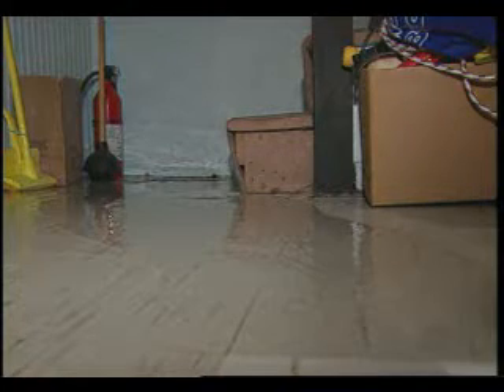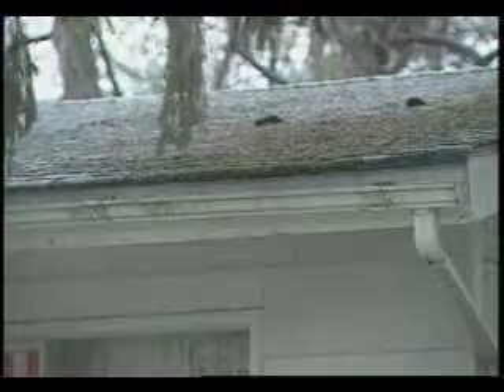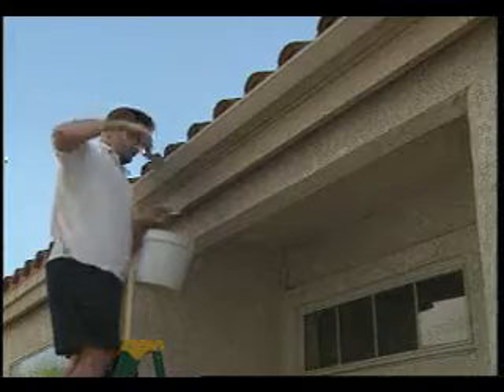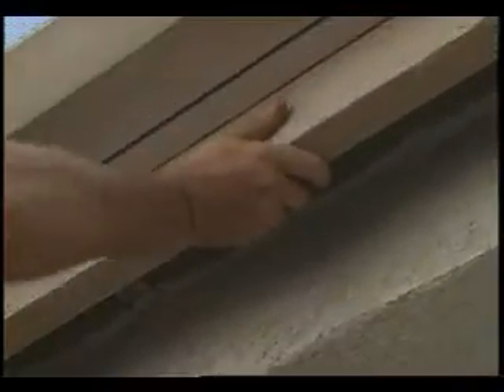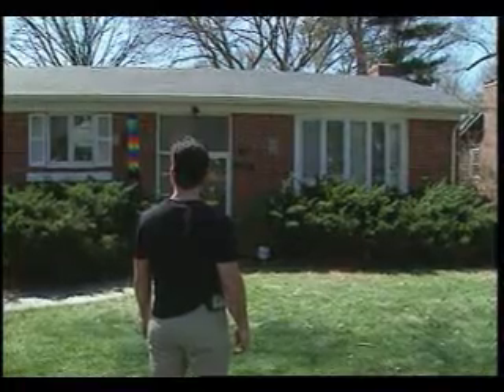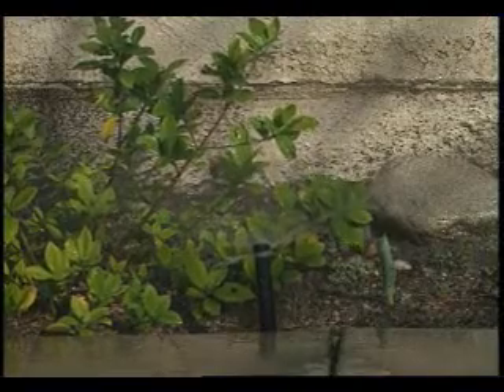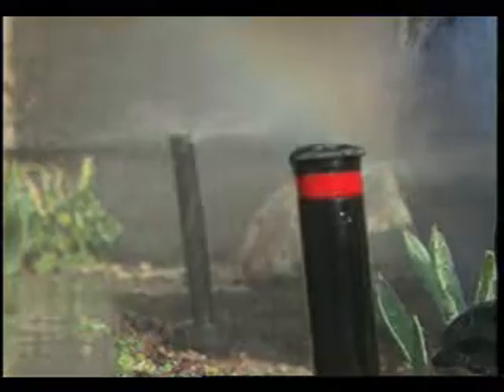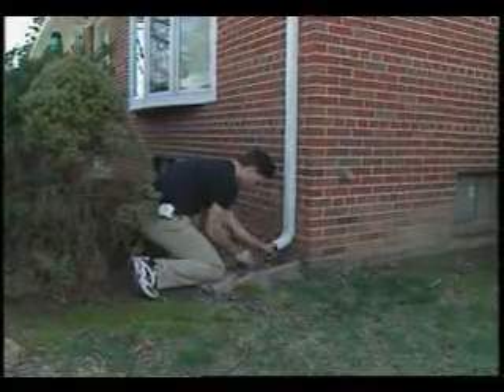Spring Cleaning For the Exterior of Your Home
Each year millions of dollars in damage are caused by water damage due to poor maintenance on the outside of homes. According to the Insurance Information Institute, good home maintenance can save homeowners thousands of dollars.

For more information about insurance, go to the I.I.I. Web